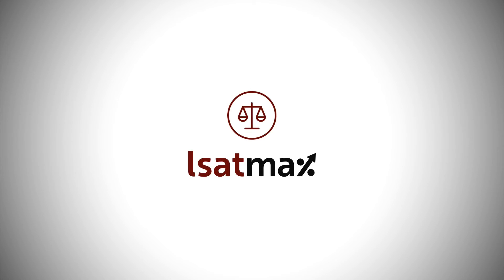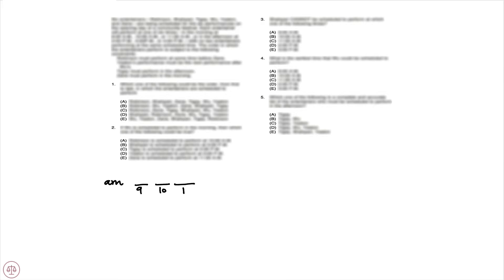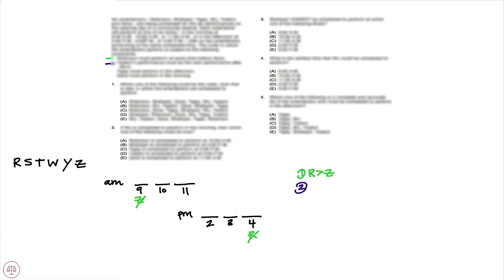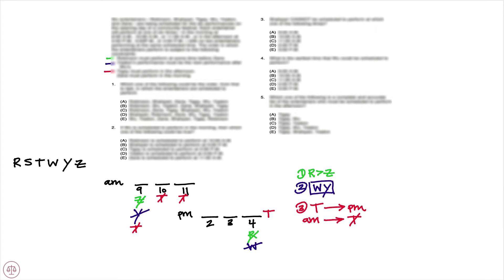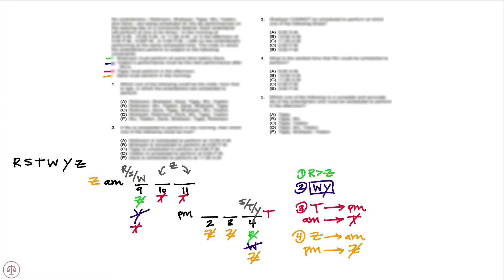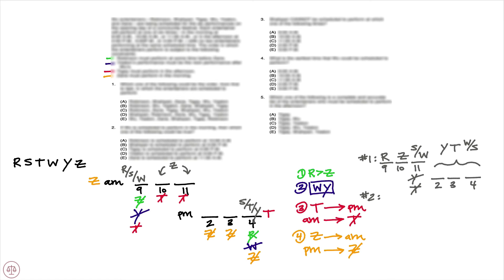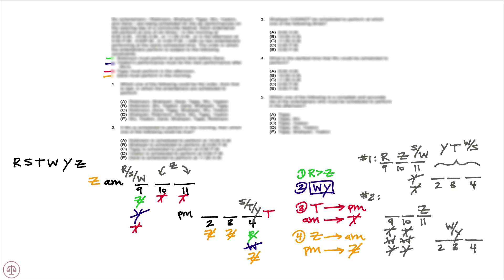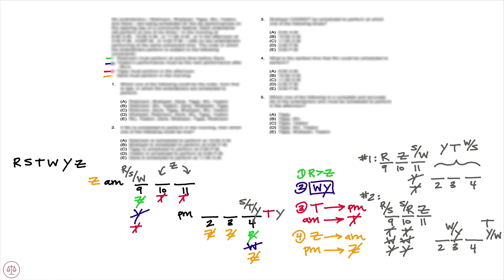LSAT PrepTest 77 Logic Game 1 | December 2015 | six entertainers Robinson performances | LSATMax®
Try out the #1-rated and most downloaded LSAT Prep course for free. Due to copyright restrictions, we can't show LSAT questions here but we can when you sign up for our course.

LSATMax LSAT Prep for Amazon

Hundreds of free Logic Games explanations. Learn how to setup them up quickly and accurately

Transcript:
December 2015 LSAT Logic Game 1 Setup

In this video, we are going to go over the setup for the first game of the December 2015 LSAT exam which states:

“Six entertainers—Robinson, Shahpari, Tigay, Wu, Yeaton, and Zane—are being scheduled for the six performances on the opening day of a community festival. Each entertainer will perform at one of six times—in the morning at 9:00 A.M., 10:00 A.M., or 11:00 A.M., or in the afternoon at 2:00 P.M., 3:00 P.M., or 4:00 P.M.—with no two entertainers performing at the same scheduled time. The order in which the entertainers perform is subject to the following constraints:”

We have somewhat of a strange setup here. It's a linear game, but notice that while obviously in sequential order, 9 AM, 10 AM, 11 AM, 2 PM, 3 PM, 4 PM, we obviously have a gap there between 11 AM and 2 PM and we obviously need to distinguish between the morning and the afternoon.

In terms of our base, we're going to set it up as follows. We're going to have AM, our three positions, 9, 10, and 11 and then we are going to have our PM, which is going to be 2, 3, or 4. We have six variables that we are going to place. Those variables again are going to be R, S, T, W, Y, and Z. You notice that no two entertainers are going to perform at the same scheduled time, so this game is one-to-one. Each of these entertainers is going to show up once and only once.

So with that in mind, let's turn our attention to the constraints:

The first rule tells us that, “Robinson must perform as some time before Zane.” We know that Robinson performs before Zane. We know that Zane cannot be at 9 AM and that Robinson cannot be at 4 PM.

Our second rule states that, “Yeaton's performance must be the next performance after Wu's.” We know that we're going to have Wu followed by Yeaton. We have this block that is now established. Notice this block tells us that Y cannot be first and similarly that W cannot be last.

It’s important to note here that nothing in this rule prevents W from appearing at 11 AM and Y from appearing at 2 PM. All condition 2 tells us is that Y’s performance must be the next performance after W’s and since 2 PM is the next performance after 11 AM that rule would be satisfied if W was in 11 and Y was in 2.

The next rule states that, “Tigay must perform in the afternoon.” We know that if we are Tigay, we are going to appear in the PM. Contrapositive tells us that if it's the AM, we will not have Tigay appear, so T will not be appearing in the morning but T will be appearing in the afternoon at some time. So we'll put T over here.

And the final constraint tells us that, “Zane must perform in the morning.” Again, we know that if Zane, we are appearing in the AM. Contrapositive, if we are in the PM, it is not Zane. Again, we know that Z can't be at 2, 3, or 4. Again, we know that Z must appear in the morning, so we'll place Z over here to keep that clear.

A couple of things we should note at this point. For 9 AM, we've eliminated all but three of the variables. Z, Y, and T cannot appear at 9 AM, which means it has to be R, S, or W. Similarly, we've eliminated three variables from the 4 PM spot, R, W, and Z, which means that it must be S, T, or Y.

Another very important thing to note is that we have eliminated Z from all but two possibilities. Z can only appear 10 or 11. Given that that is very restrictive, we're going to want to draw out the possibilities.